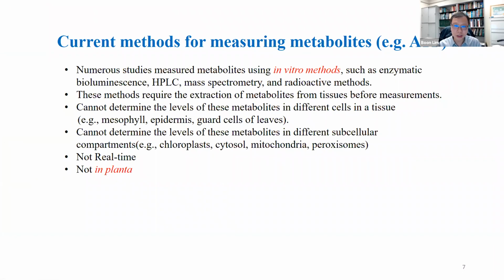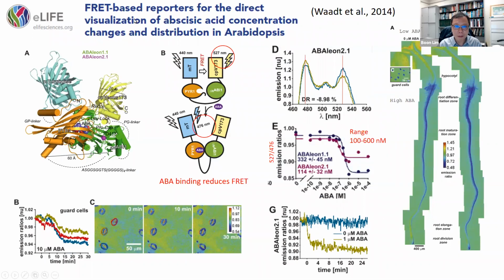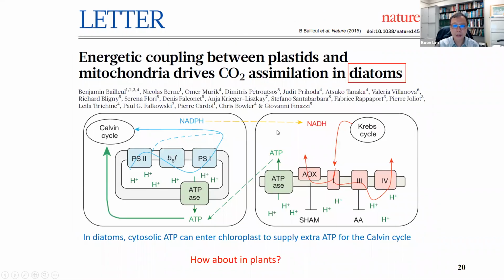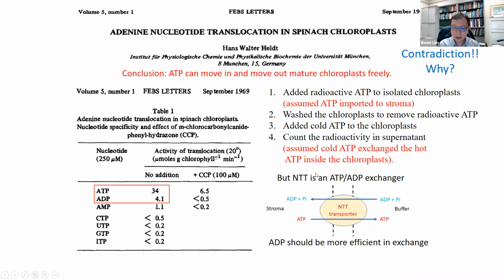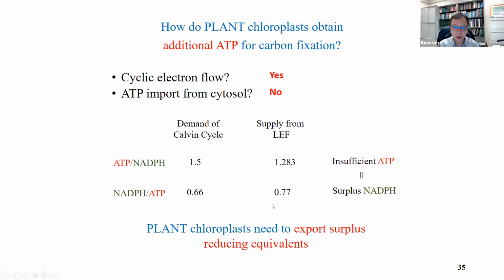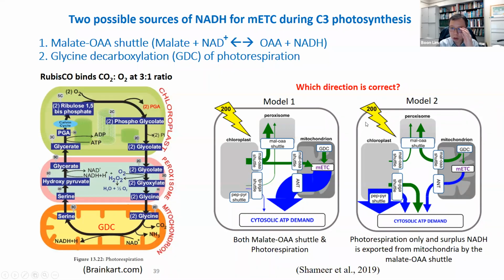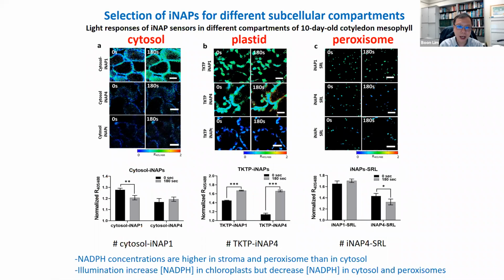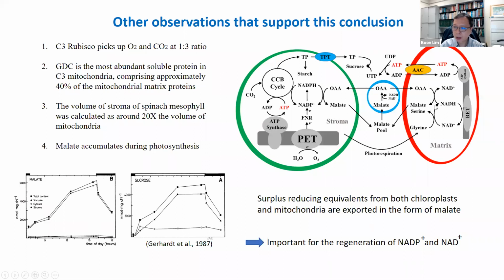Boon Leong Lim - Revisiting Photosynthesis by in planta energy sensors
A talk for the oxford university biological society, given 28th Oct 2020

Photosynthesis is the major energy harvesting process on this planet. The photosystems converts light energy into chemical energy, which is stored in high-energy molecules like adenosine triphosphate (ATP) and nicotinamide adenine dinucleotide phosphate (NADPH). Conventional methods of measuring these energy molecules require plant extraction and therefore are unable to measure their instant changes or in subcellular compartments. Our group has developed three important energy sensors for in planta studies, including sensors for ATP, NADPH and the NADH/NAD+ ratio. These novel sensors allow us to monitor the dynamic changes of these important energy molecules in various subcellular compartments and of various plant tissues, such as leaves, roots, guard cells and pollens. By using these sensors, we have clarified a few important questions in photosynthesis, as well as in chloroplast and mitochondrial bioenergetics. In this talk, I will share with you our voyage of discovery.